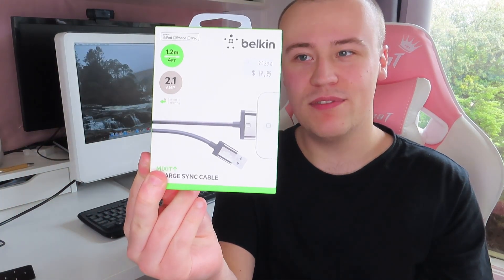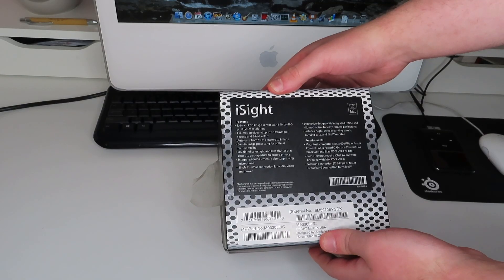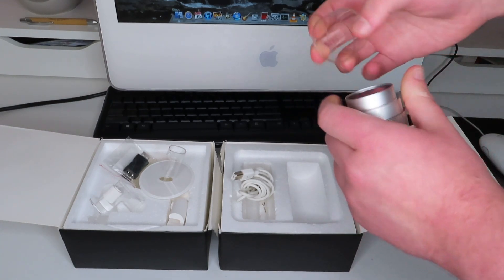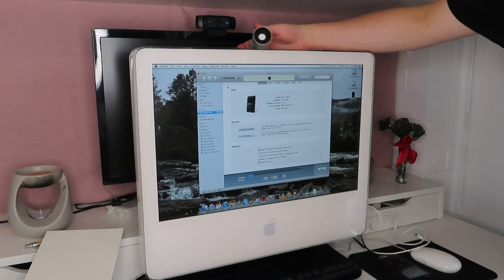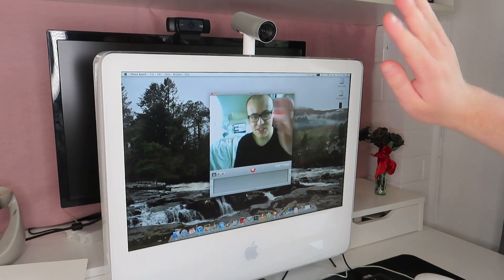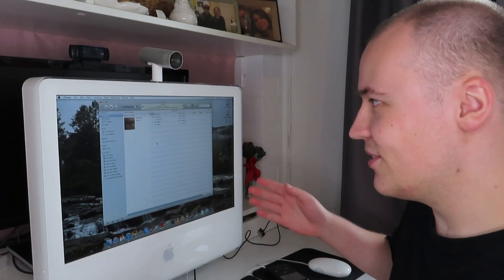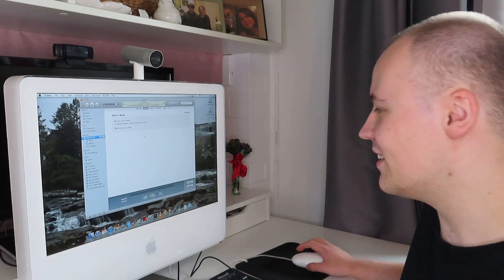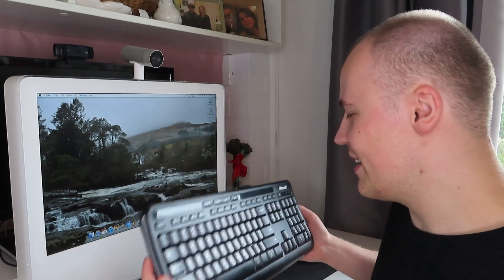The "digital life" Mac! - Setting up the iPod Classic & Firewire iSight camera on the iMac G5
Today I'm setting up my "digital life" Mac with an iSight camera and iPod Classic!